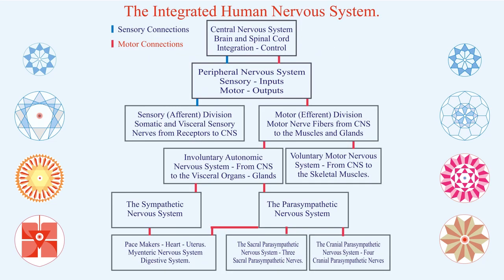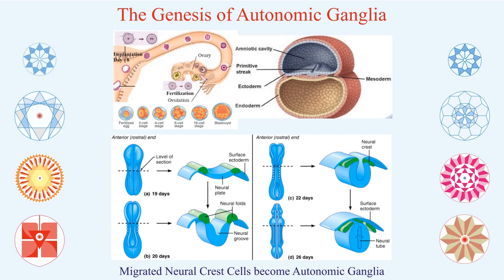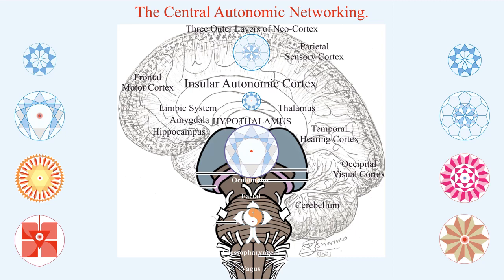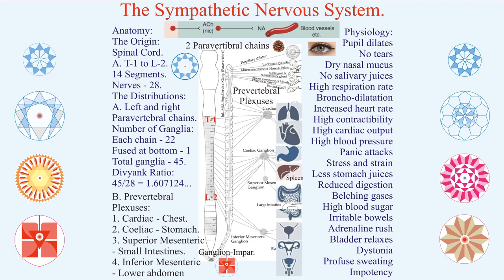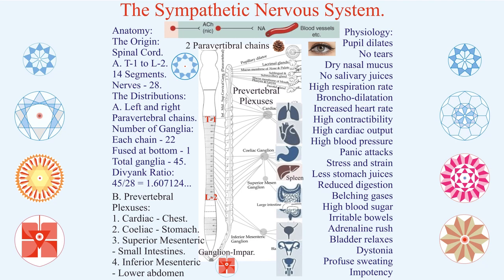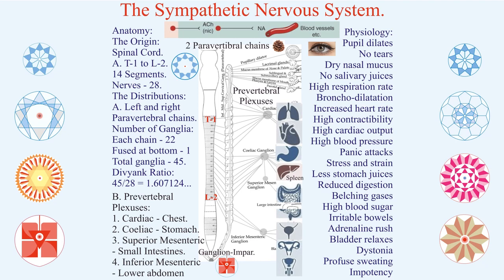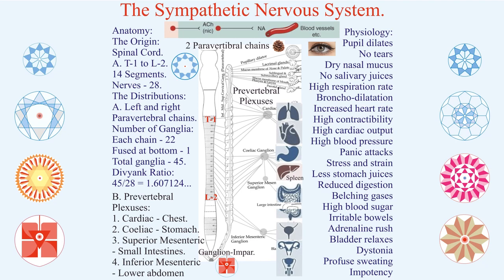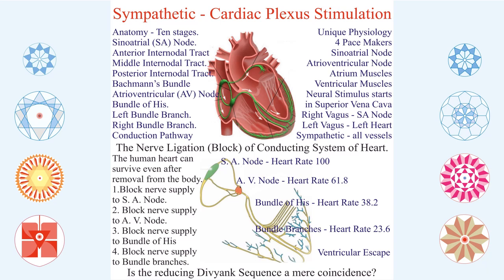THE SYMPATHETIC NERVOUS SYSTEM - An Integrated Approach.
The video explores, enumerates, and explains the detailed sensory and involuntary motor nerve supply of the sympathetic nervous system. The sympathetic nervous system is meticulously designed with Divyank Ratio. There are 28 preganglionic nerve fibers and 45 ganglia of the paravertebral nerve chains. 45/28 represent Divyank Ratio (1.618034).